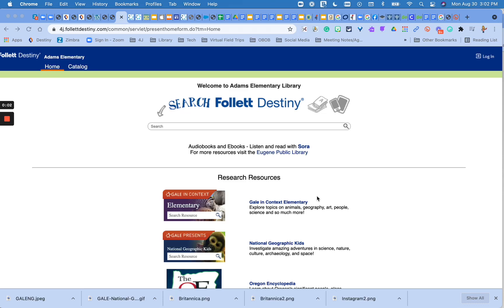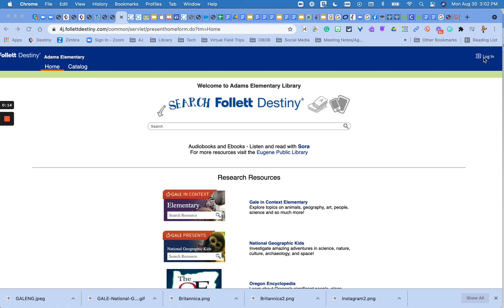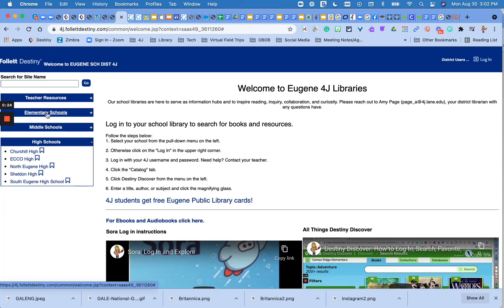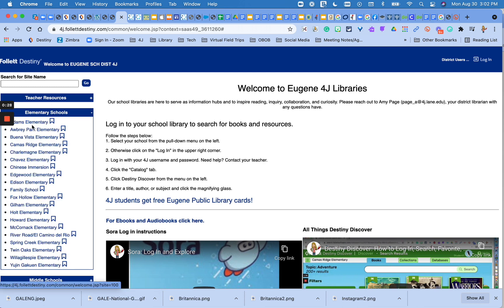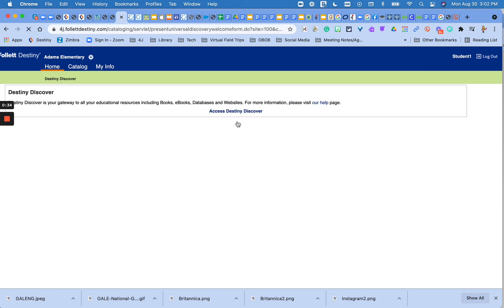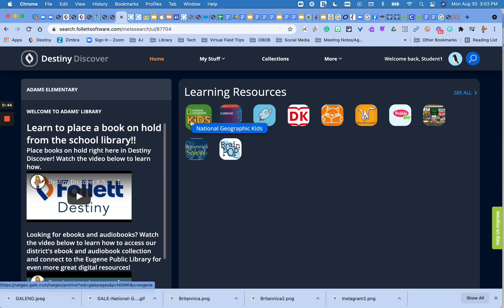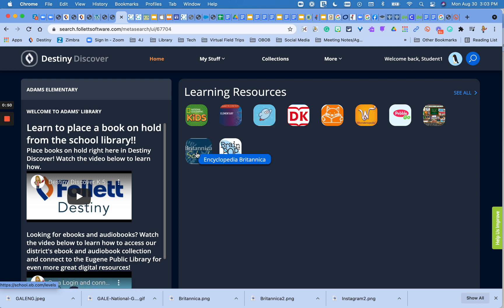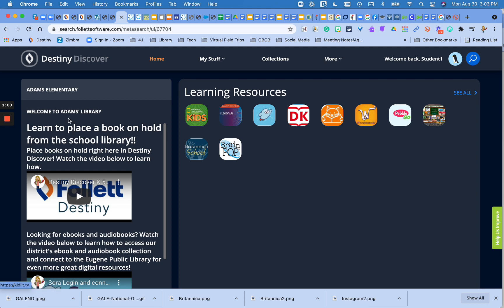How to Find Info Resource links in Destiny Discover